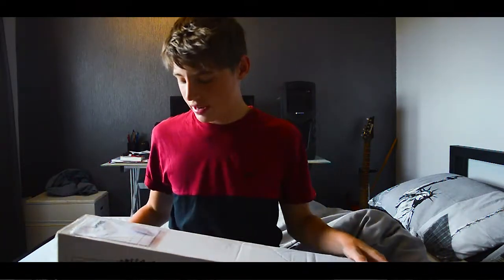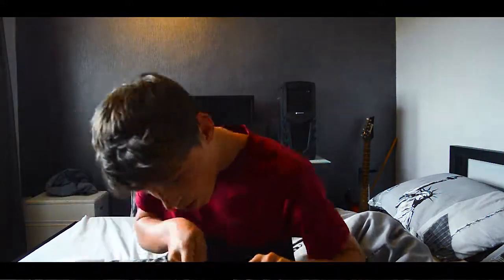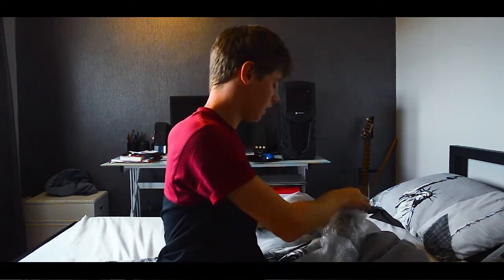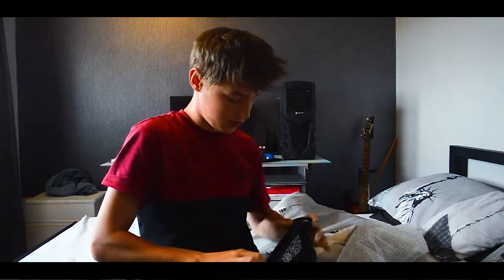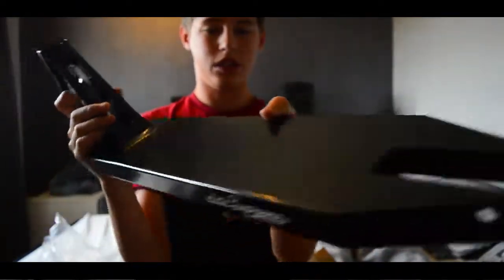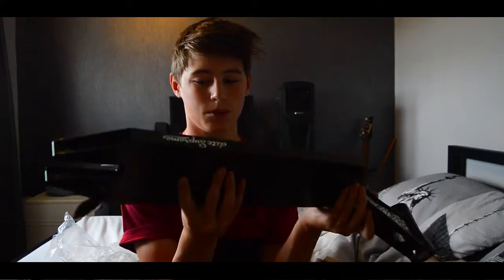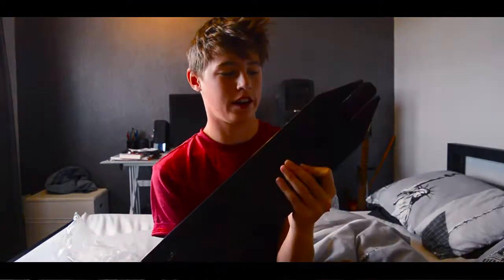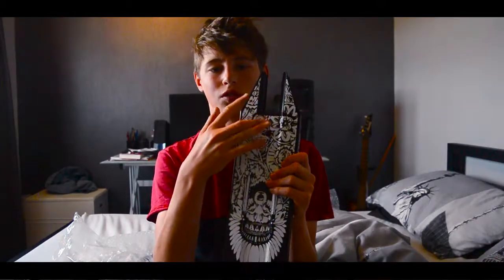UNBOXING MY NEW DECK!!!